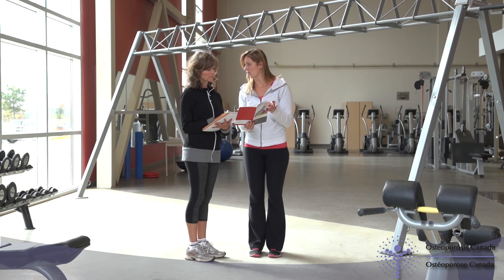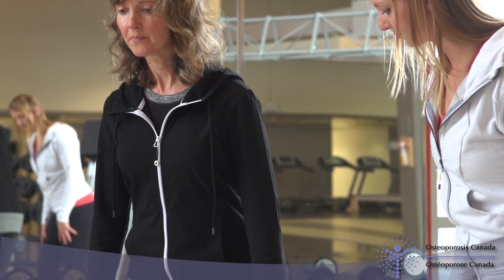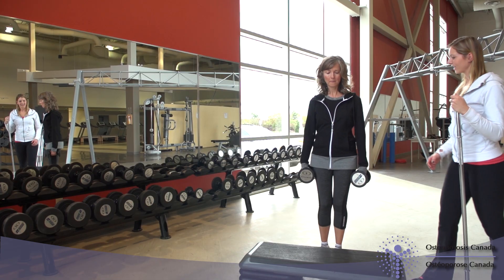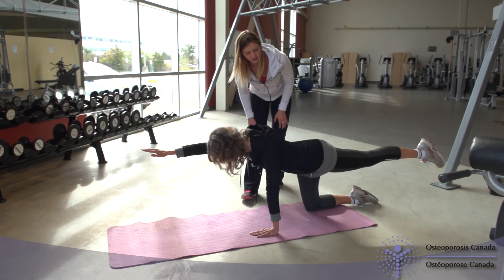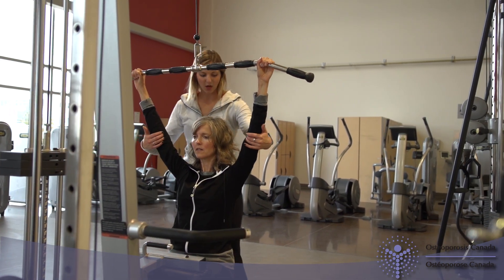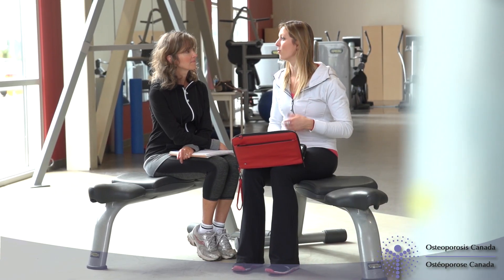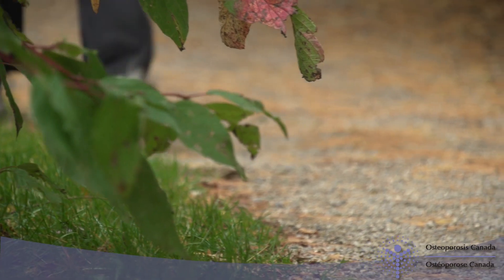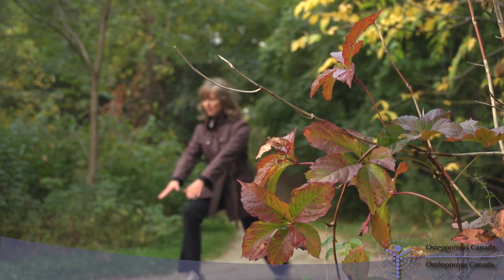Meet Deborah - An Active Woman with Moderate Fracture Risk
Deborah is an active woman in her late 40's who has osteoporosis and is at moderate risk of fracture. Follow her story and her physical activity plans as she learns safe ways to stay active and healthy.

Are You Too Fit To Fracture?

People with osteoporosis, and those at risk of developing it, can prevent bone loss, fractures and falls by combining specific types of exercises. On June 20, 2014 Osteoporosis Canada released new exercise recommendations title Too Fit to Fracture: exercise recommendations for individuals with osteoporosis or osteoporotic vertebral fracture. These recommendations combine muscle strengthening and balance training as a means of reducing falls and resulting fractures for people living with osteoporosis. Professor Lora Giangregorio from the University of Waterloo developed the recommendations with an international group of experts.